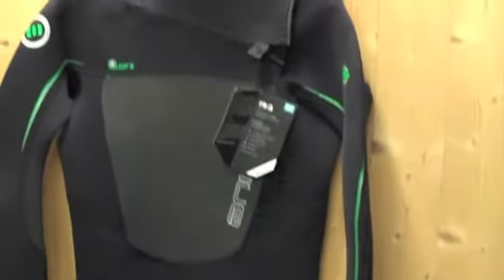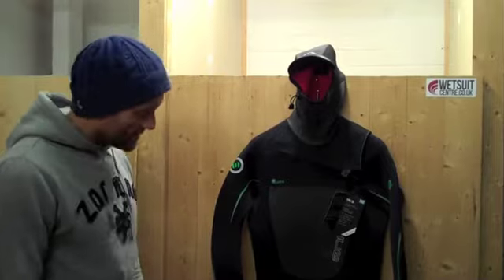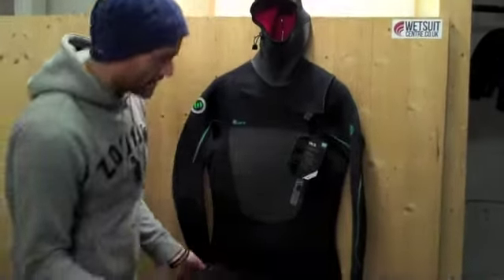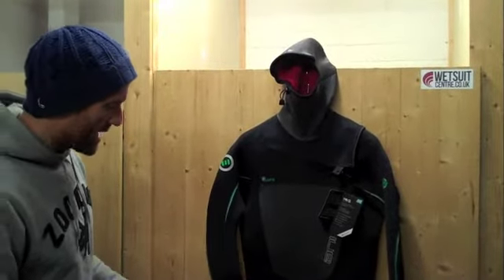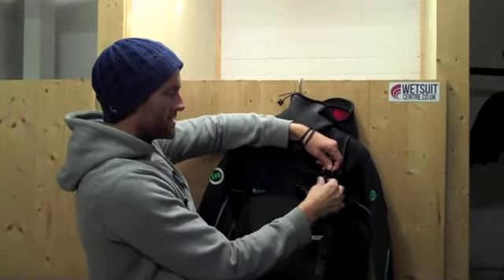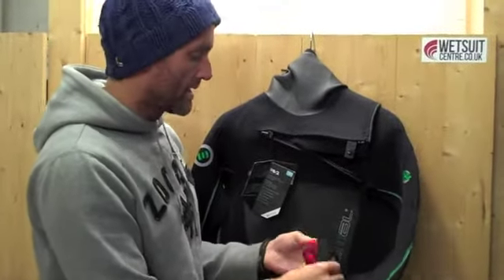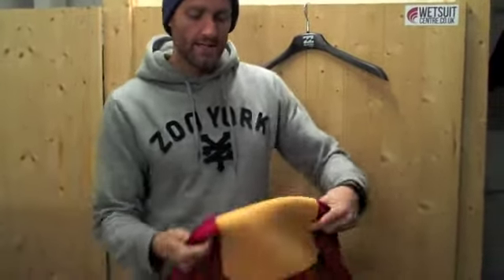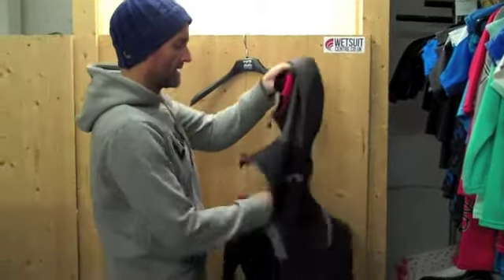Animal Amp V2 Hooded Winter Wetsuit Review 2013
Jeff from the Wetsuit Centre walks you through the Animal Amp v2 Hooded Winter Wetsuit for 2013